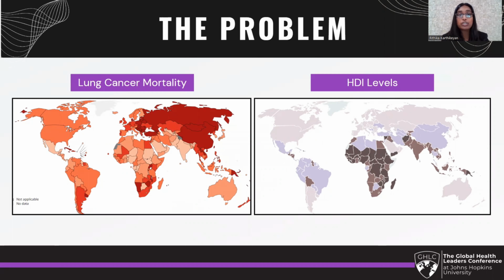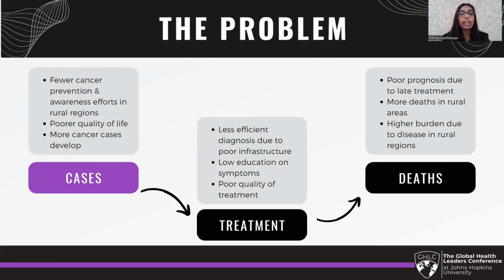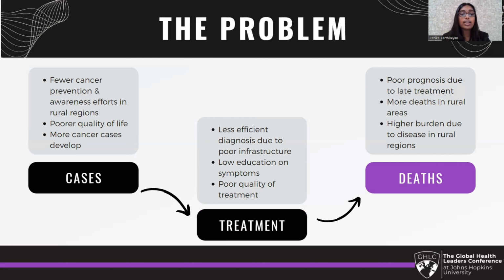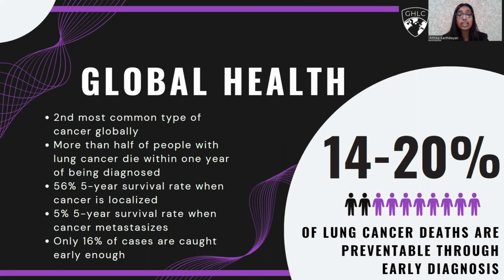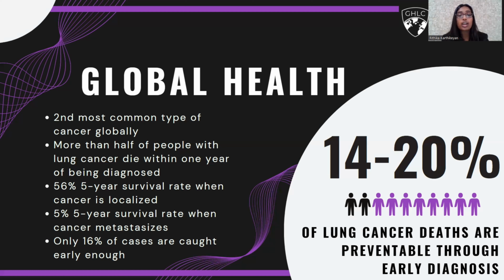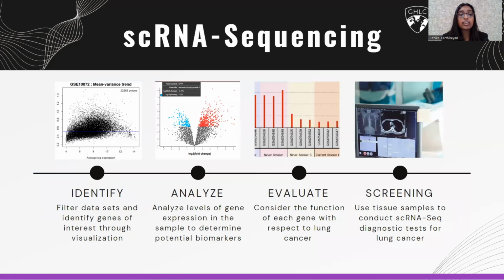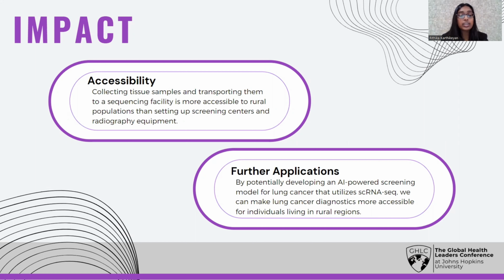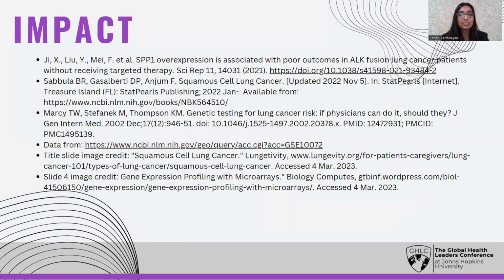Rithika Karthikeyan presents on Empowering Early Detection of Lung Carcinomas | 2023 GHLC at JHU